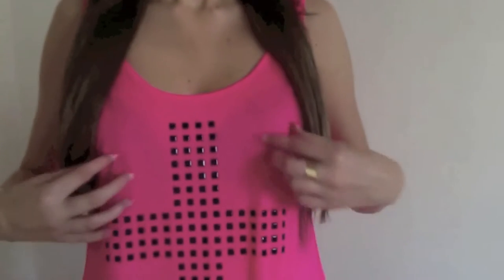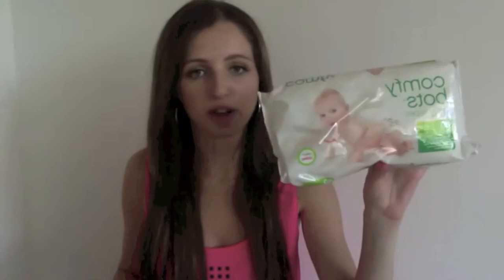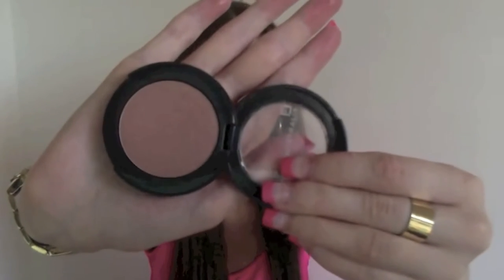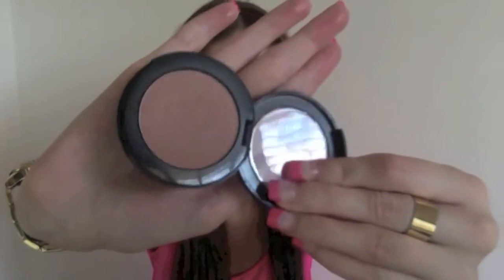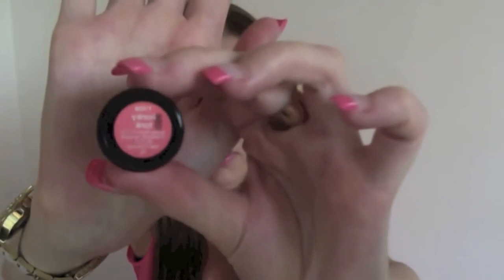♥November Favourites♥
Products Mentioned:

Garnier Simply Essentials Soothing Eye Make-up Remover
Comfy Bots Baby Wipes
Redwin Vitamin E Cream with Primrose Oil
Palmolive Naturals Hand Soap in Pink Grapefruit
Maybelline Mineral Power Foundation
Nude by Nature Soft Focus Illuminator
Face Of Australia Blush in Terra
Australis Colour Inject Mineral Lipstick in Honky Tonk
Maybelline Colour Sensational Lipstick in Party Pink
Coral Colours LipBalm in Orange
Revlon Lip Butters in Cherry Tart and Creme Brule

What I'm Wearing:

Top: Cotton On
Earrings: Random Hoops i believe from Diva
Hair Extensions: Luxy Hair 160 gram set in Bleach Blonde (Dyed brown)